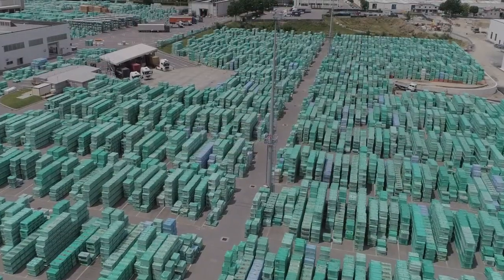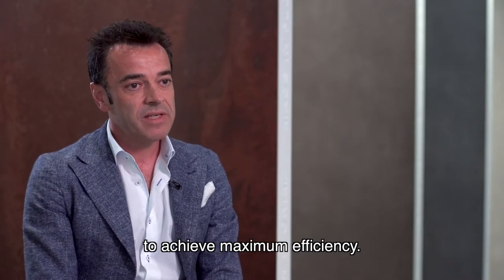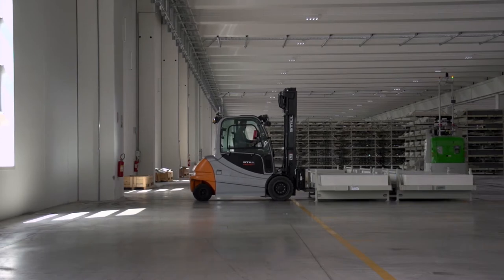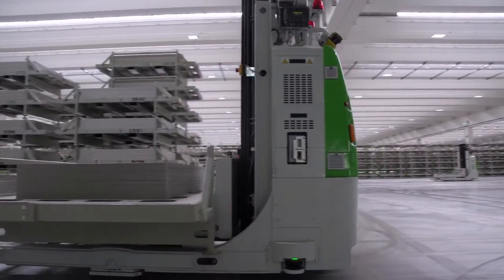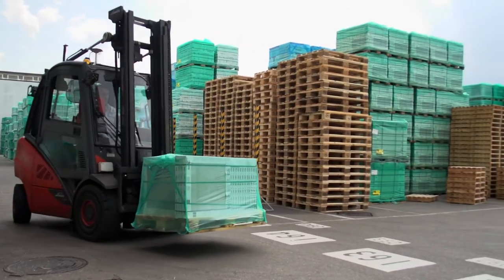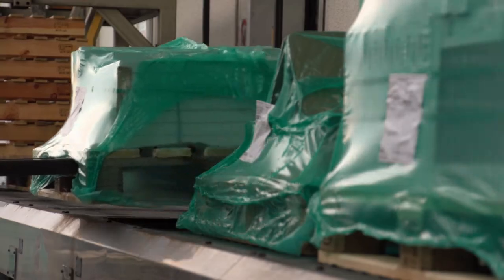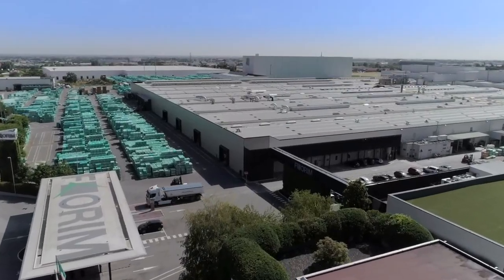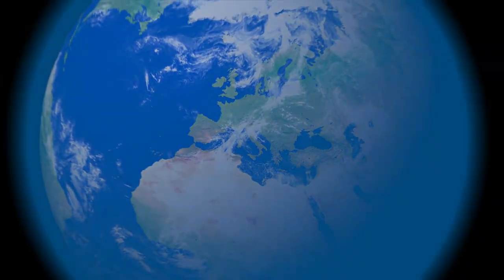SUCCESS STORY - FLORIM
Warehouses without barcode, controlled via GPS or optical technology. Beta 80 Group has realized for FLORIM a warehouse with real time localization of pallets and forklifts.